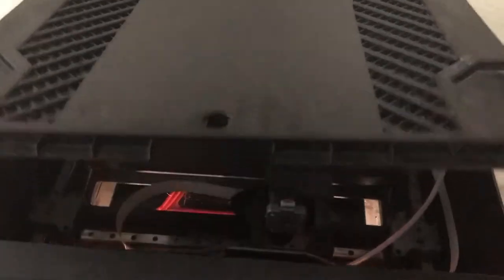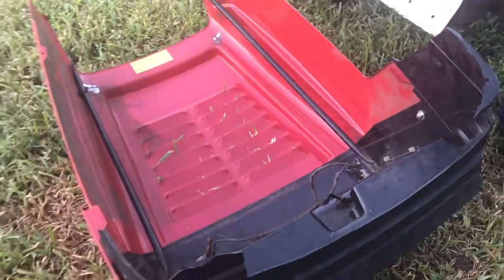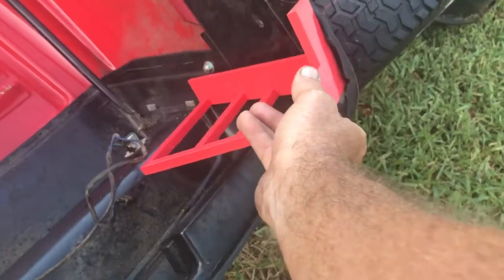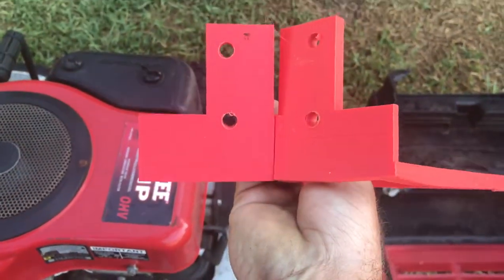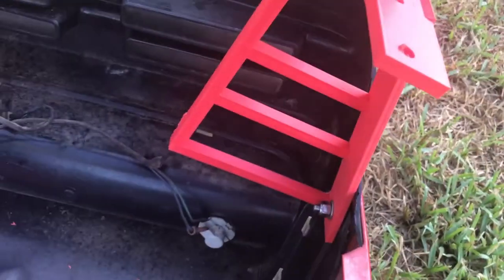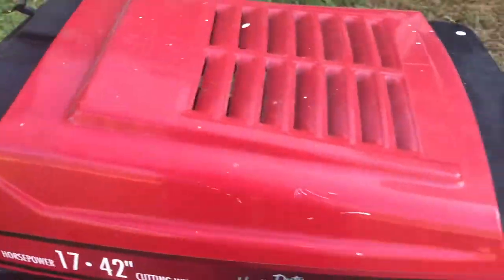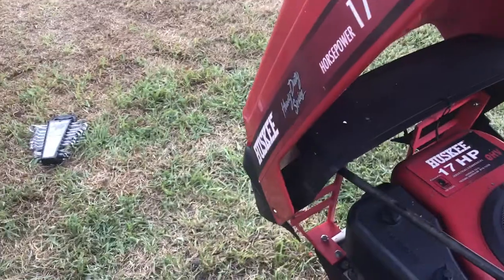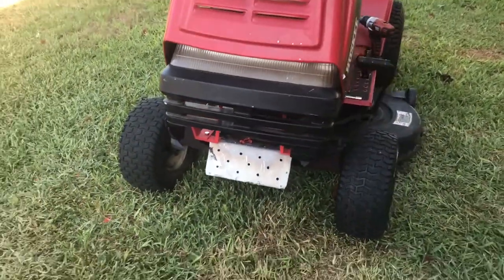Lawnmower grille repair with 3D Printed Part - 3D Gadget Shop